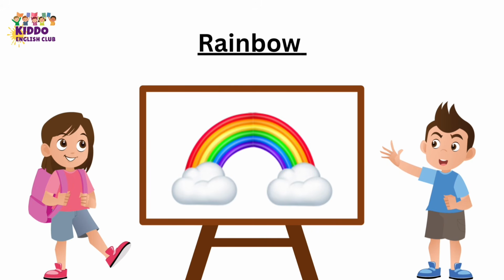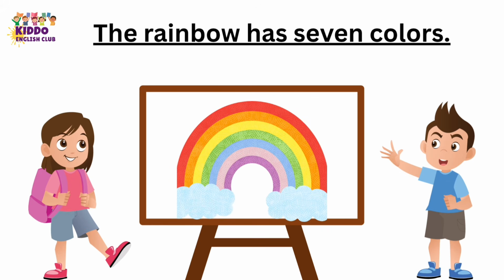Learn Colors with Sentences | Basic Colors for Kids | Rainbow Colors Learning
Welcome to our Kids Learning Channel! 🌈
In this video, children will learn basic colors with simple sentences like The apple is red, The sky is blue, and more.
Fun, easy, and engaging way for kids to recognize and remember colors. Perfect for preschool and kindergarten learning. 💡

👉 Watch till the end to learn about the Rainbow colors too!
sentences with colors
kids education video
kids learning english sentences
kids colors activity
learn rainbow colors
english sentences for nursery kids
english sentences with colors
colors name with example sentence
fun way to learn colors